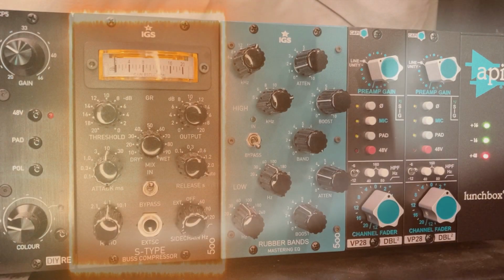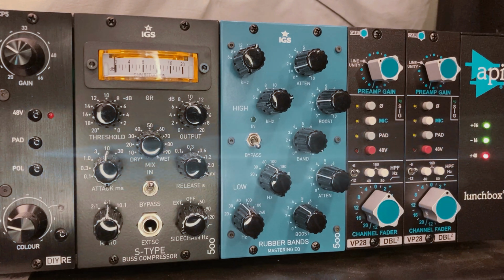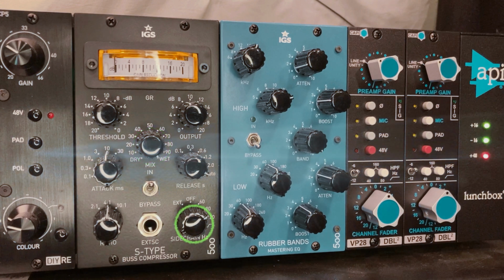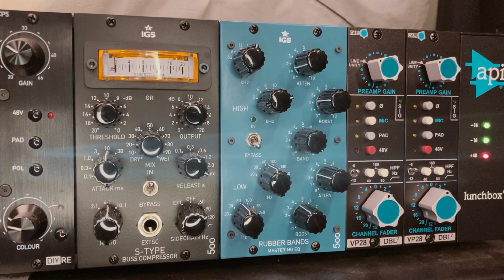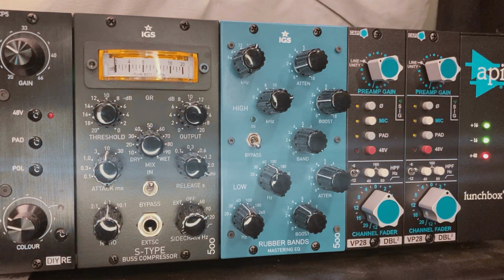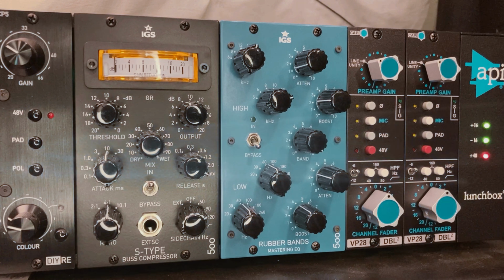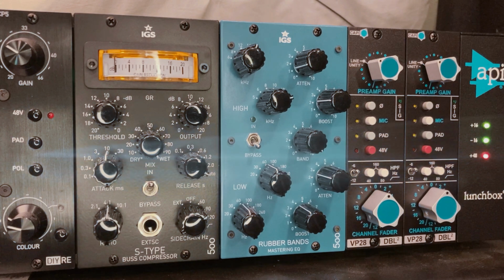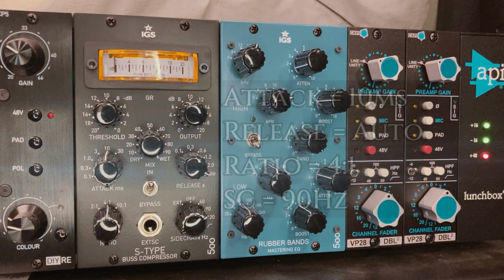A VICIOUS look, at the IGS Audio S-Type Buss Compressor and Rubber Bands Mastering EQ.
Vicious Studio & Records is testing the IGS Audio S-Type Buss Compressor against the Brainworx/Plugin Alliance - Townhouse Buss compressor and the Solid State Logic - Native Bus Compressor 2.

Finalizing the video with a mastering session, using the IGS Audio S-Type & the IGS Audio Rubber Bands Mastering EQ on the same track.

Demo track used:
Dead End, from the album, Tarnish by, My Beloved

Superior Mirage, from the album, Tarnish by, My Beloved.

The Execution, from the album, The Northern Transmitter, by Acorn Falling.

Video by Lars Kivig @ Vicious Studio in Copenhagen, Denmark.